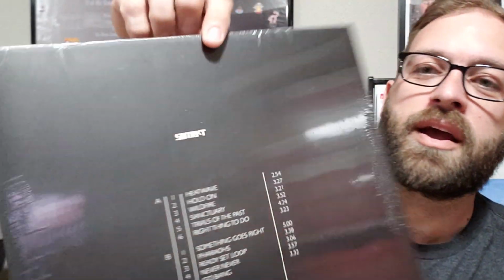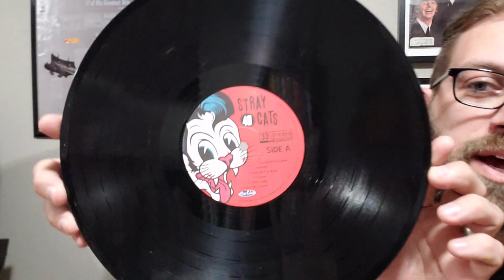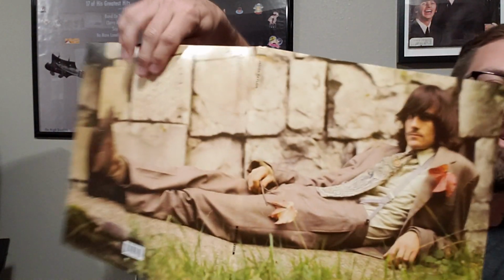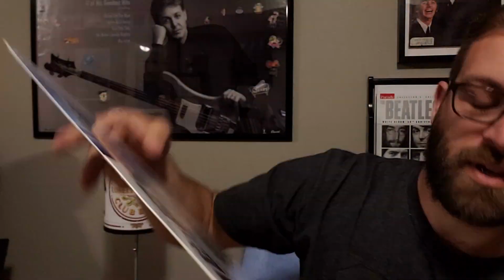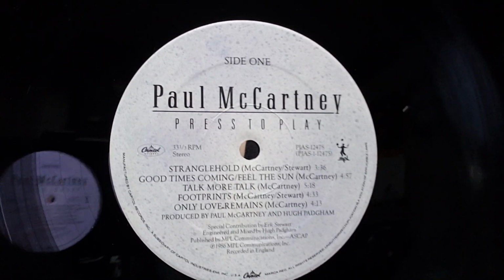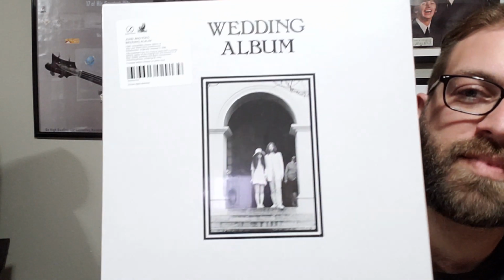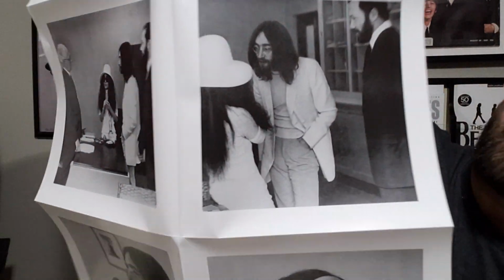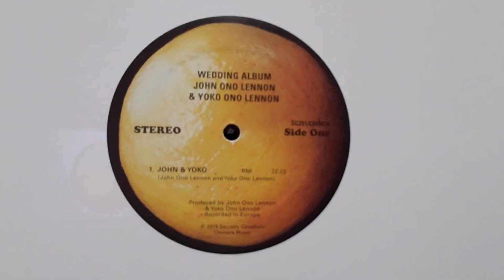Vinyl Pickups From The Record Store Crawl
Here is a more in-depth look at the vinyl I picked up while attending the Record Store Crawl this past weekend.